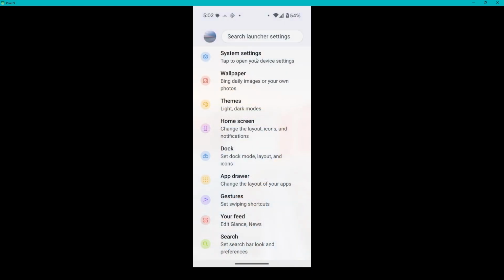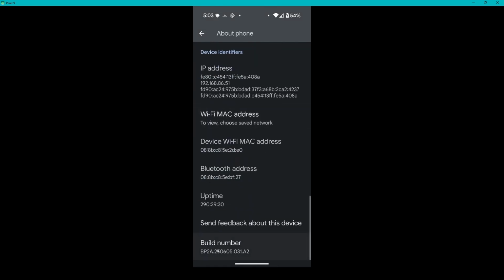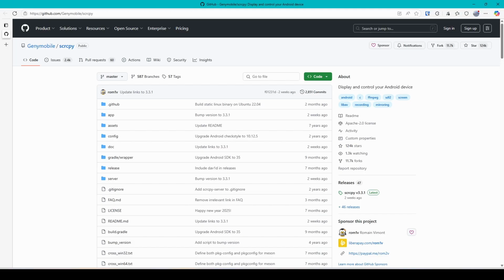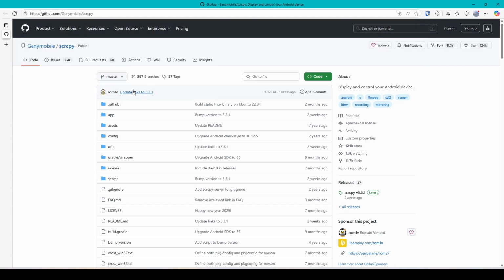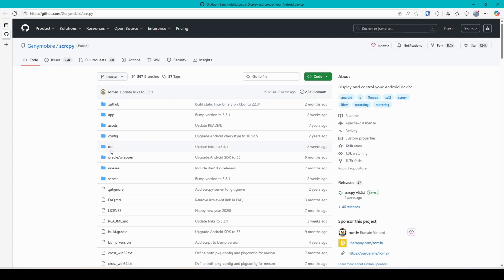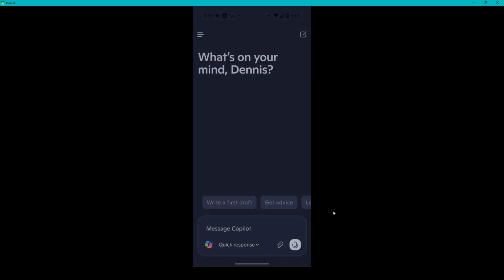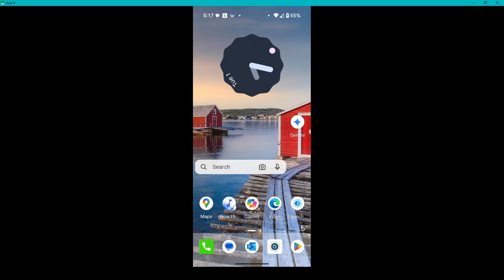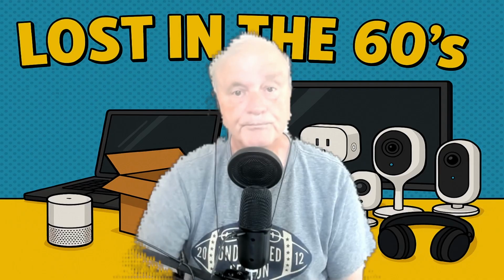Control Your Android Phone from Your PC – Free & Easy with scrcpy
In this video, I show you how to use scrcpy, a free open-source tool from GitHub, to mirror and control your Android phone from your PC.
🎥 I also show how I use it with OBS to record and stream content directly from my phone.
✅ Works over USB or Wi-Fi
✅ Perfect for YouTubers, streamers, and tech enthusiasts